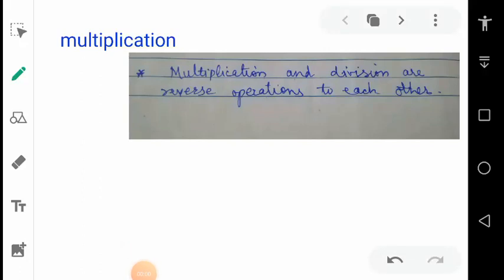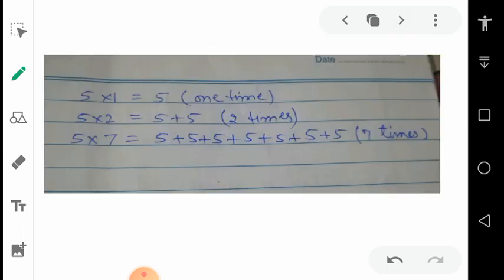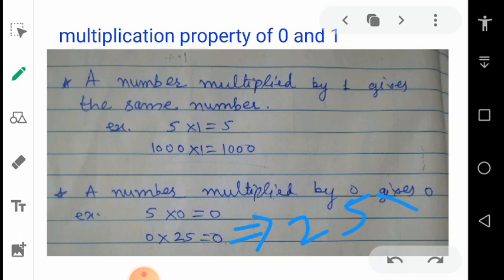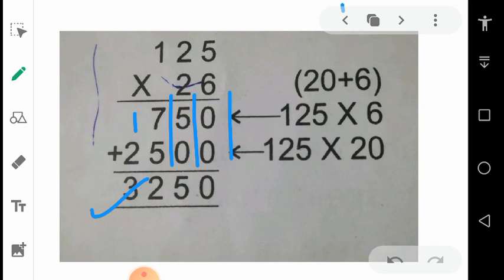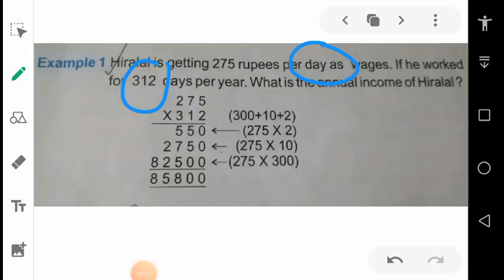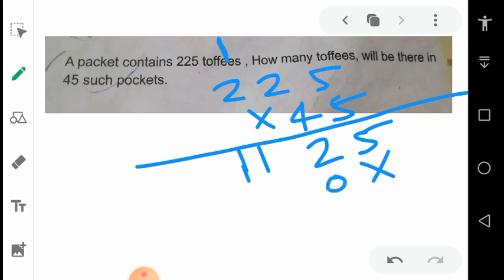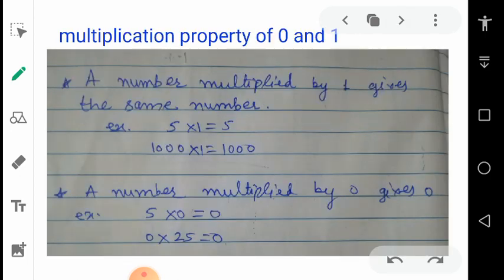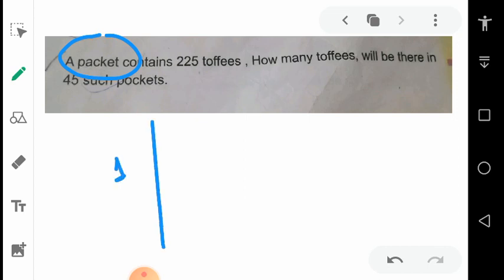Multiplication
Multiplication is the reverse operation of division. Multiplication is nothing but  repeated addition Properties of 1 and 0 in multiplication is explained.